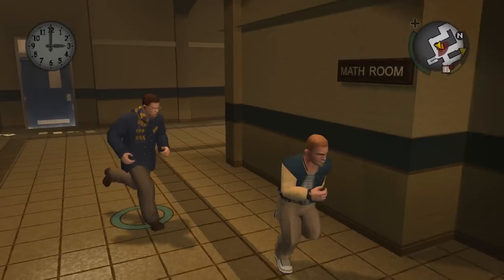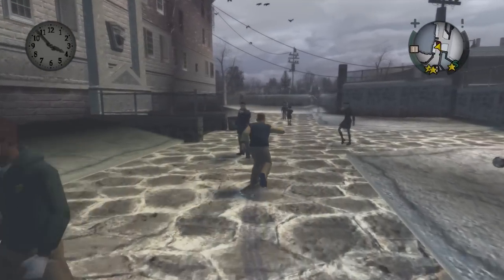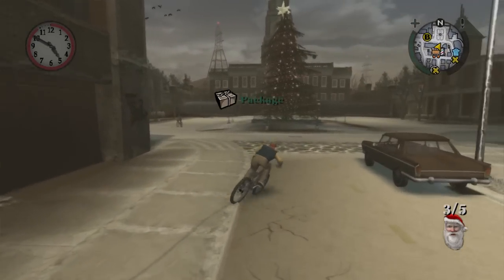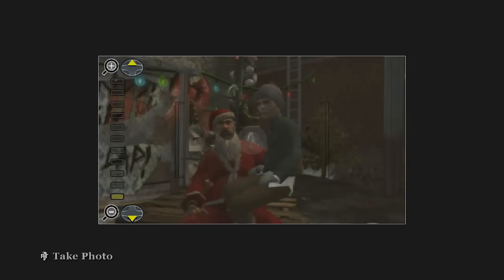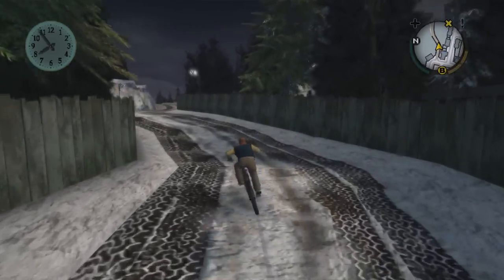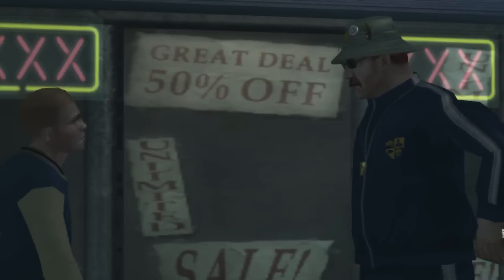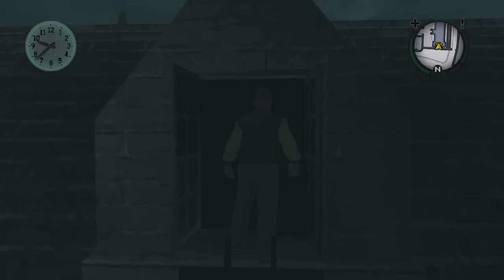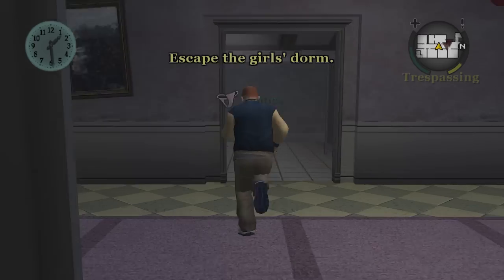Bully: Scholarship Edition - Part 14 | PANTY RAID!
Bully: Scholarship Edition - Walkthrough Gameplay